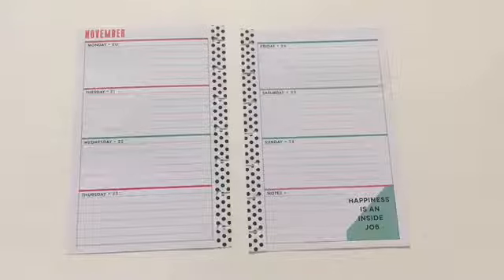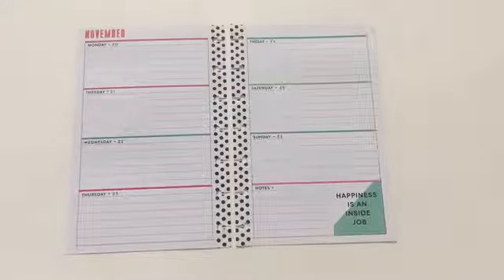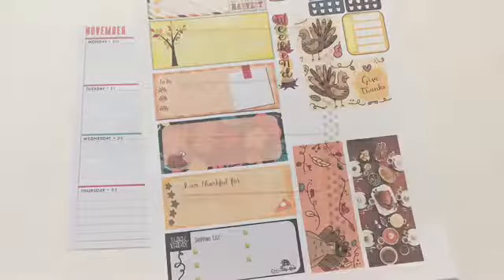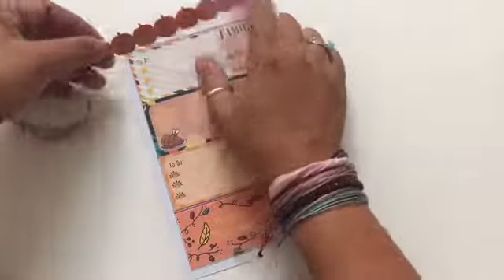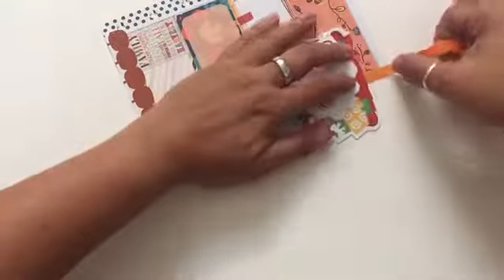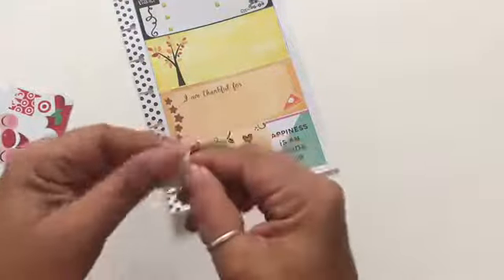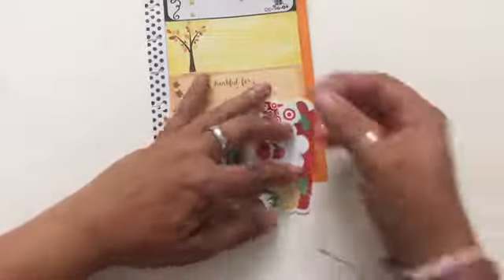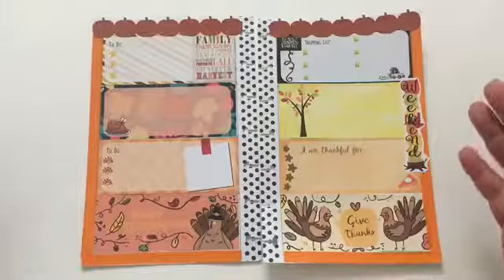Plan with Me: Thanksgiving in my Mini Happy Planner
Plan with me for Thanksgiving week in my Mini Happy Planner using a free printable by The Gaming Planner.

Title: Crimson Fly
Artist: Huma-Huma
Genre: Pop
Mood: Bright